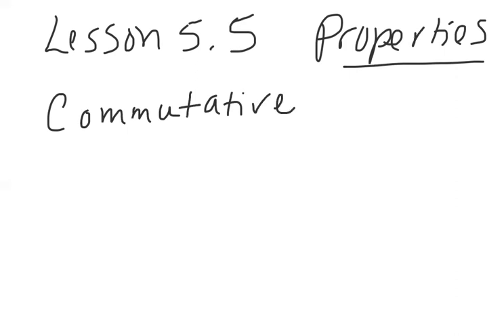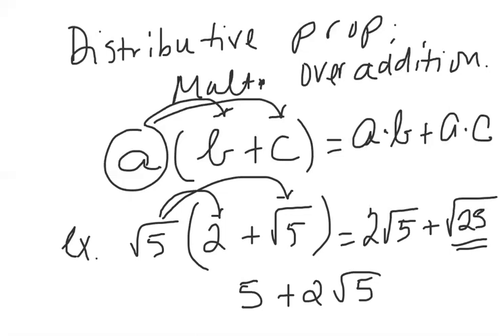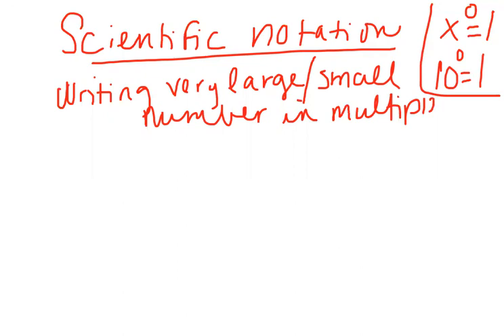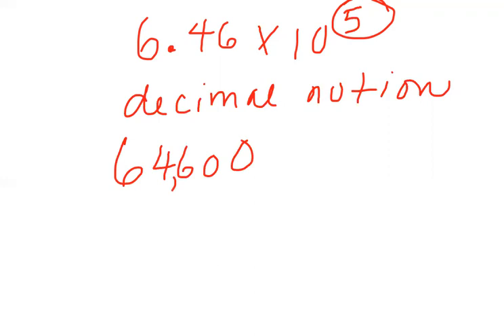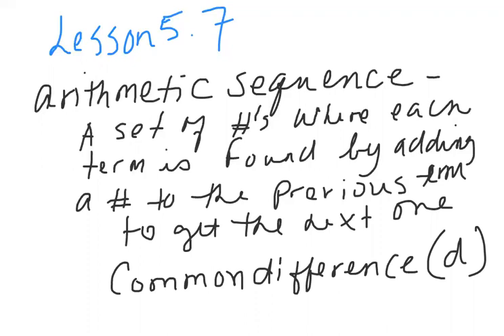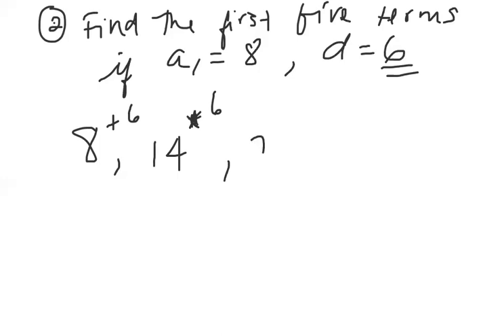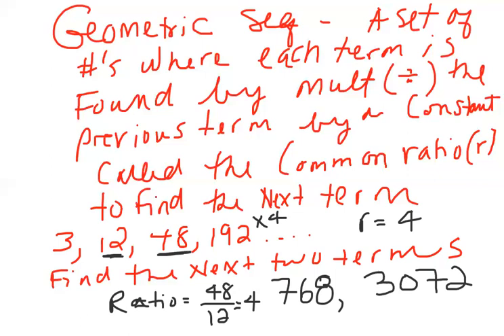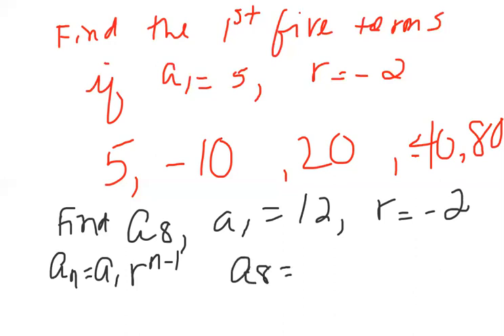MGF2107: SCIENTIFIC NOTATION, ARITHMETIC AND GEOMETRIC SEQUENCE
LESSON 5.5, 5.6, AND 5.7